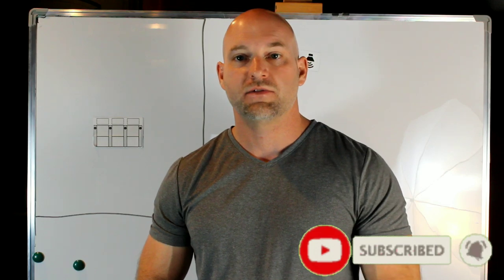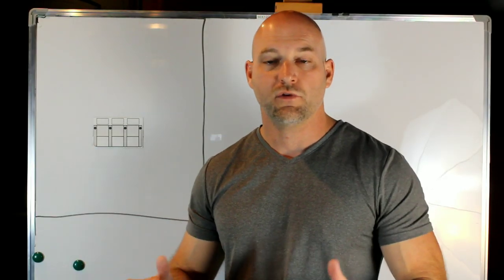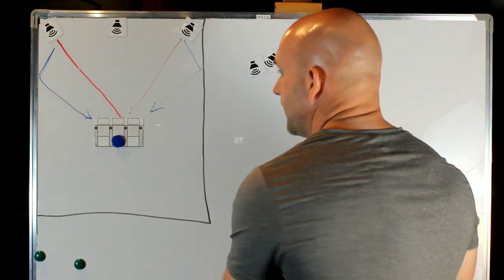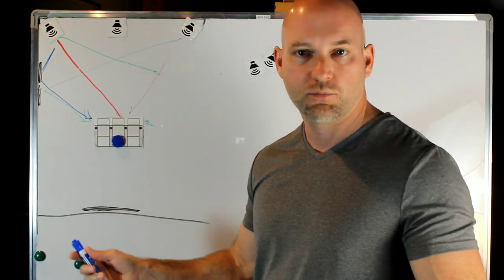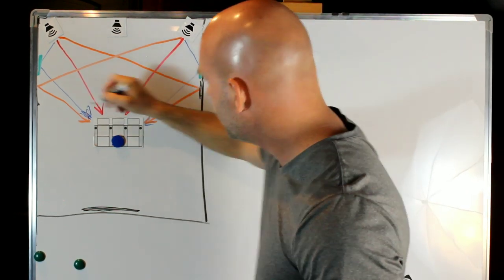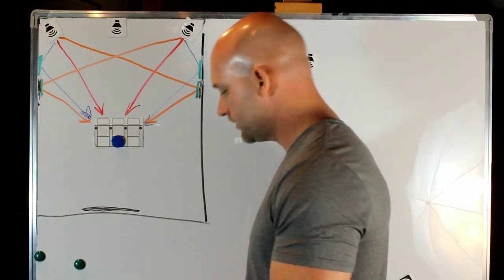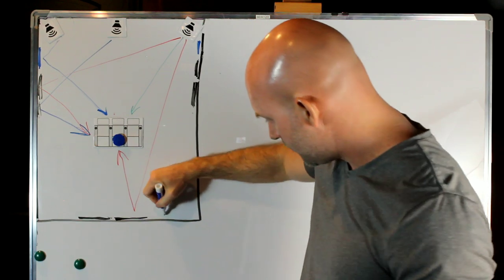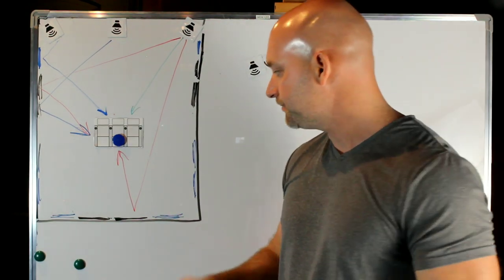Ep. 24 - Room Treatments Part 4 of 4. Place Acoustic Panels for Maximum Focus and Spaciousness!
Want Awesome sound and super clear vocals? ✅Links for Panels below! Learn where to place Absorption and Combo Acoustic panels to get the best sound in your room from a budget setup on up! Home Theater Gurus

Links for Panels below!

Sales are strictly for room design clients.